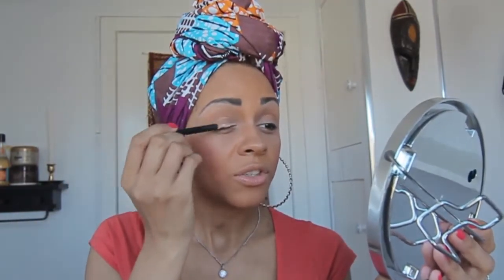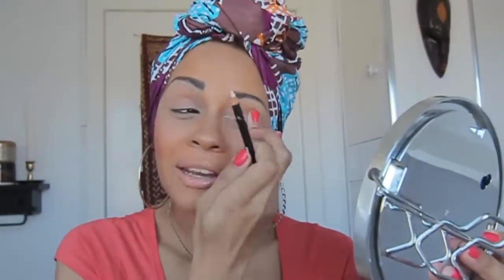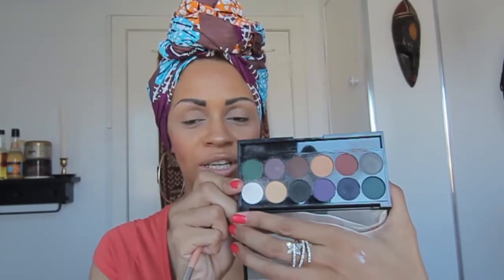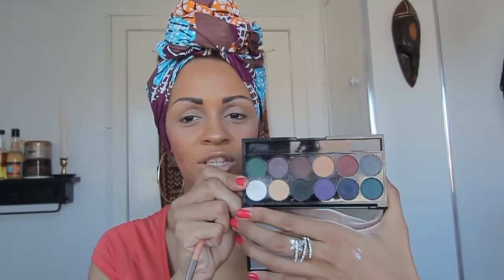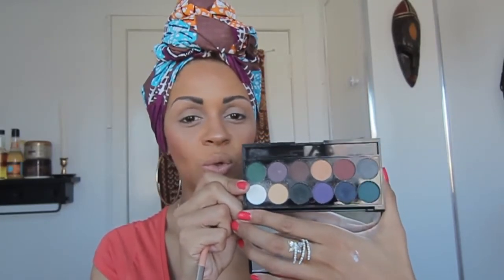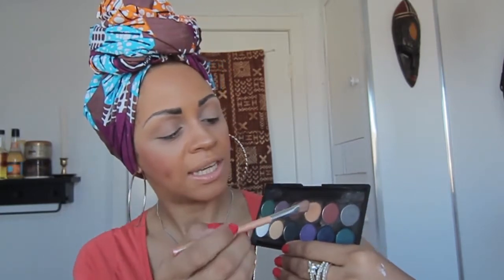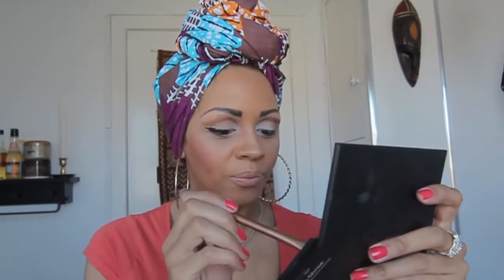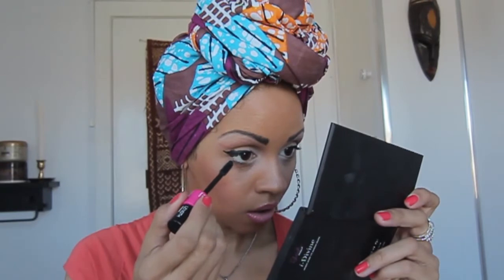MY EVERYDAY GO TO MAKEUP LOOK TUTORIAL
When my day is super busy and there is no time to think but you still gotta slay, Share your everyday fast makeup tips or brands below. please like, subscribe and select the bell for notifications 😘

makeup palette: sleek, ultra mattes v2 731
lip liner: wet and wild
lipgloss:makeup gallery
mascara: glam eyes day 2 night rimmel